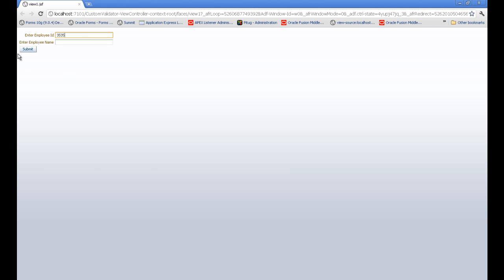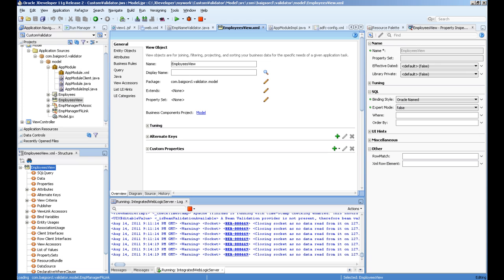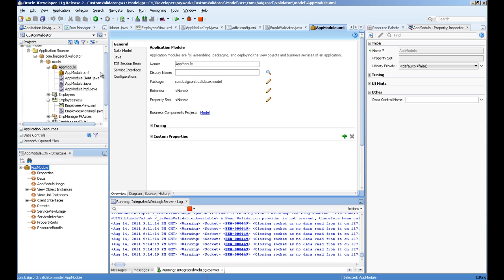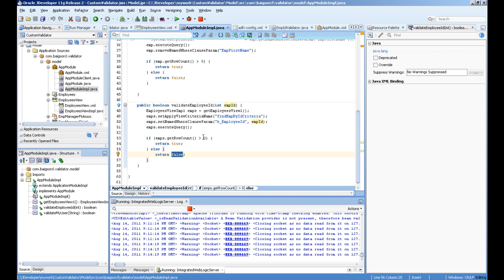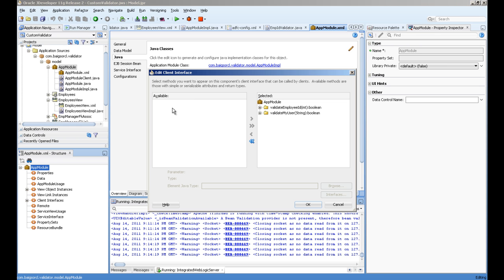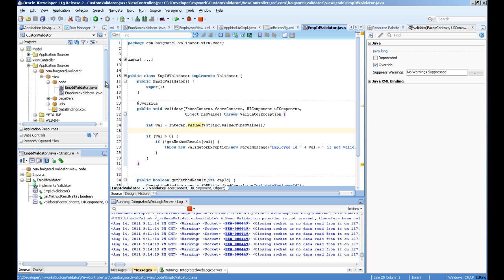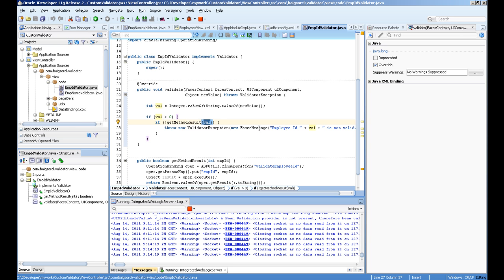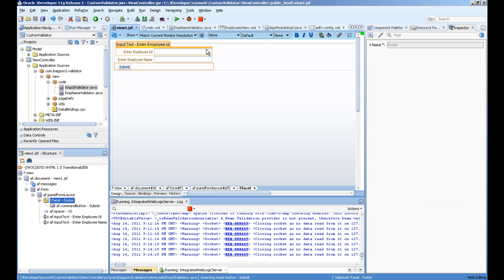Writing Custom JSF validator in Oracle ADF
In this video we will see how to write custom JSF validator in ADF. In this example we will see how to validate the user input from Model layer.